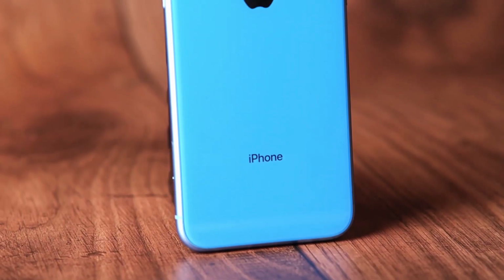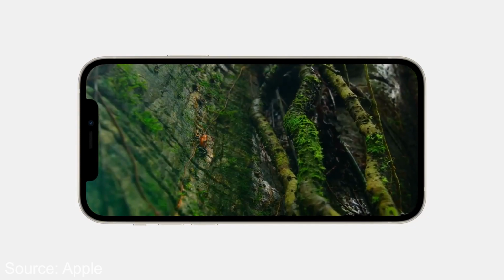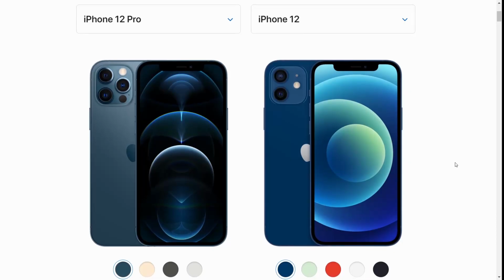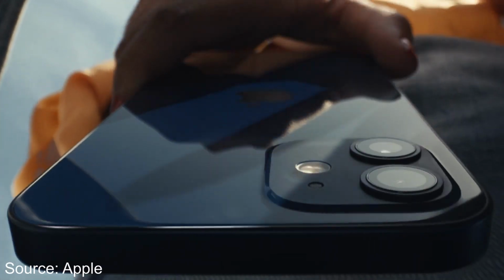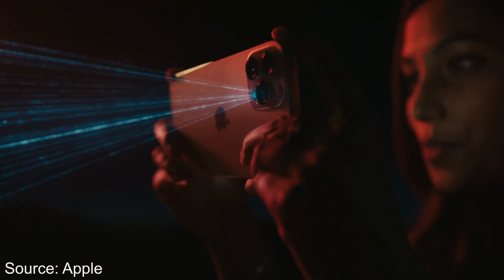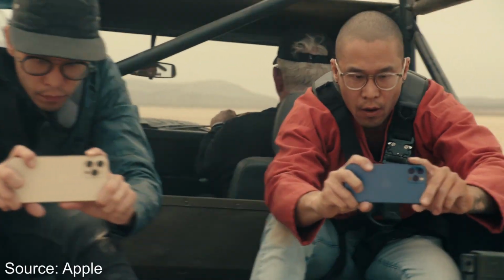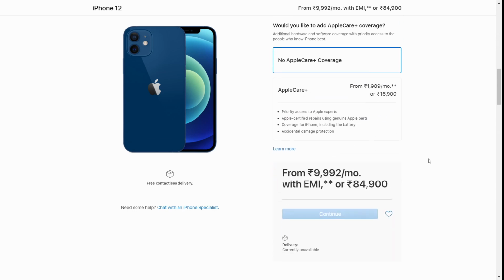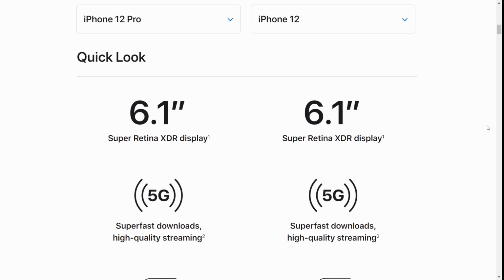Don't buy the iPhone 12 Pro!